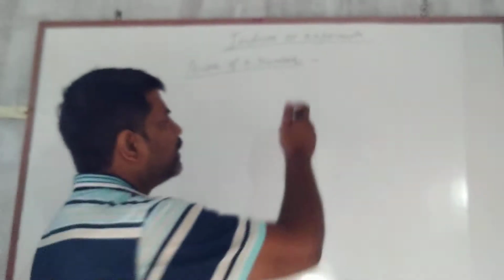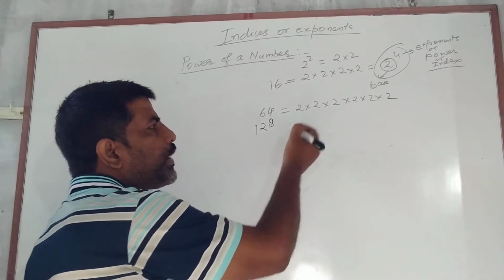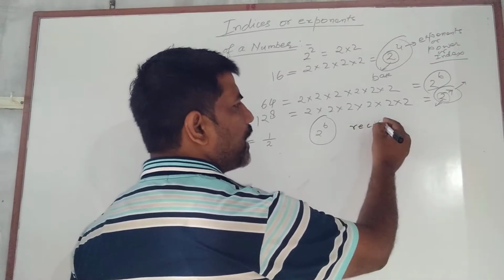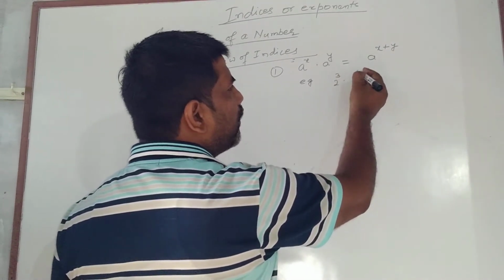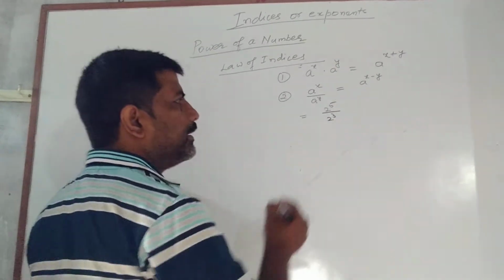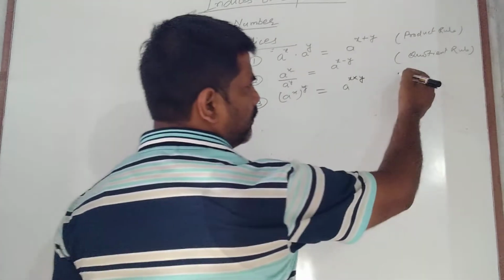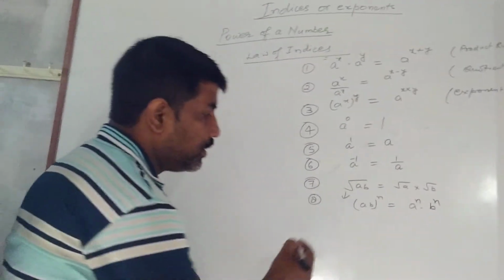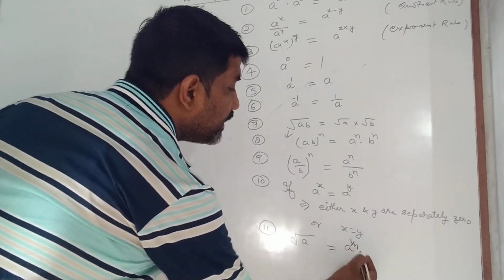Indices or exponents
St.therese's school by: Murari sir